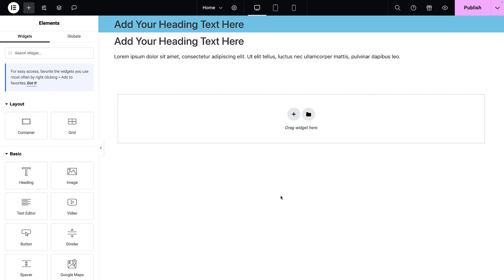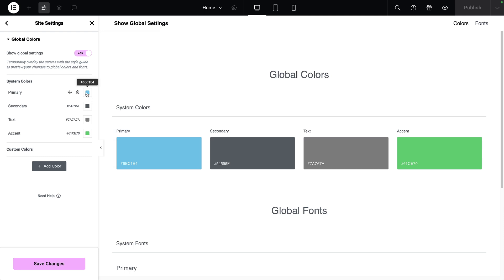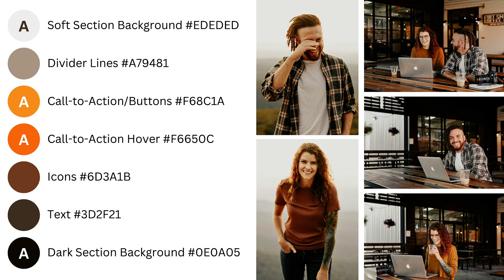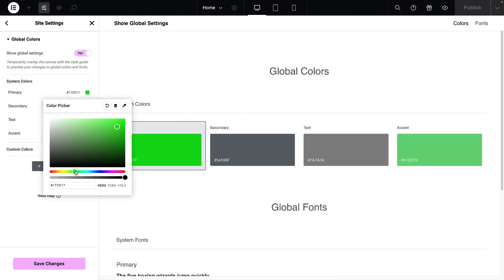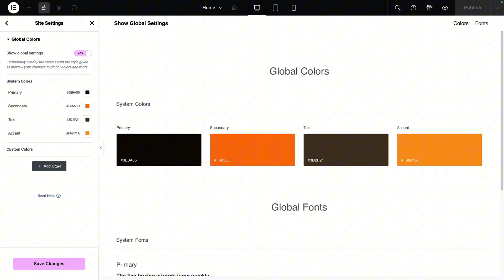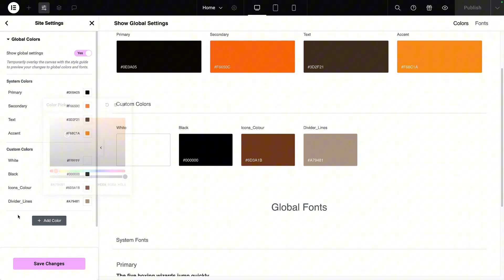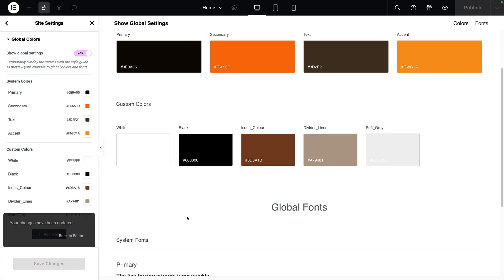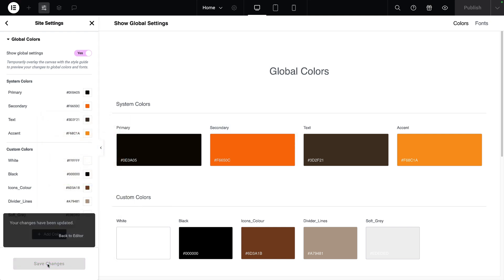Ellementor Global Colours